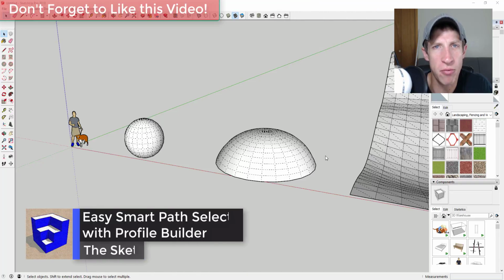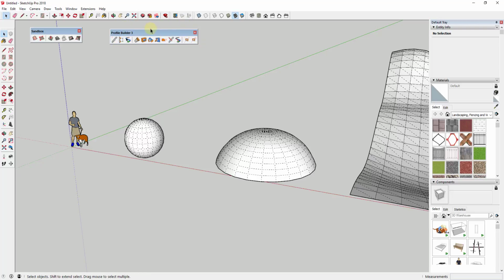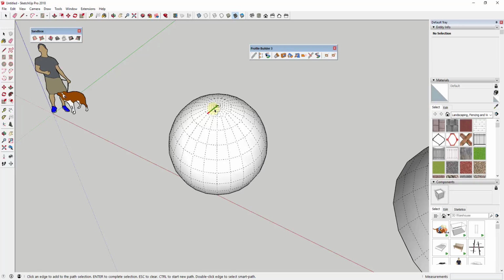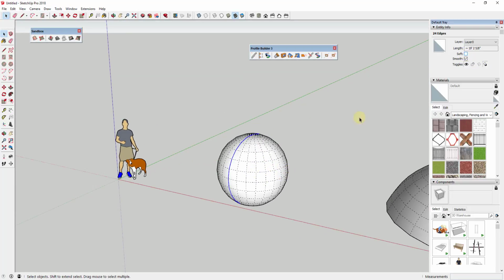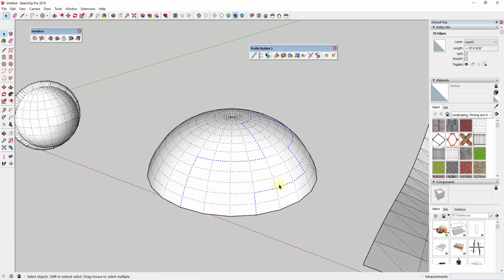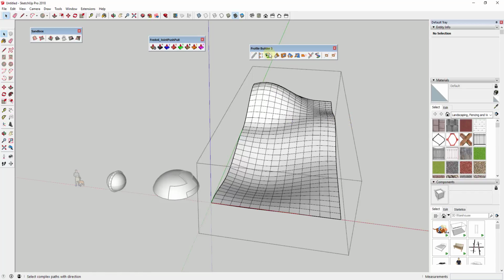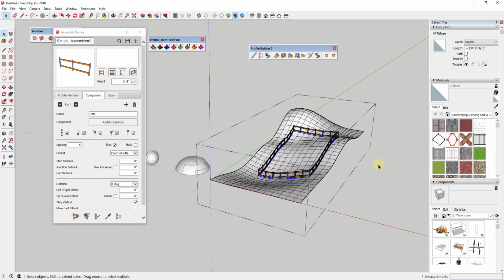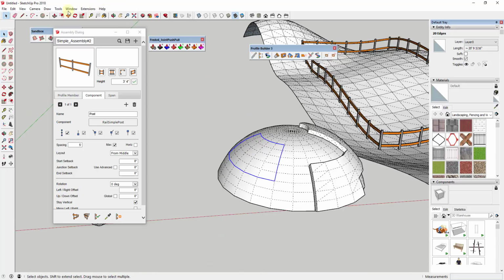FAST SELECTIONS with Profile Builder's Smart Path Selection Tool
One of the most time consuming things in SketchUp when dealing with complex models and faces is having to select geometry individually. The smart path selection tool in Profile Builder allows you to much more quickly select complex paths in SketchUp!

Profile Builder is an extension for SketchUp that allows you to create smart profiles within your models, as well as a number of other tools also designed to help you work with profiles and objects that get extruded along paths.
This was a tool I actually saw Daniel Tal demonstrate last week in one of his presentations, and it’s a GREAT tool for different selections within SketchUp.
Basically what it does is it tries to predict where you might want your selection to be, allowing you to quickly make selections in SketchUp.
To use this tool, start by activating the smart path selection tool, then clicking on a segment to start your selection. Then, move your mouse – you’ll notice that the tool starts trying to calculate the most logical path for you.
From there, you can click again to set multiple different selection points. You can then hit the enter key to finalize your selection.
I find this pairs well with the extension selection memory, which allows you to cycle your last 5 selections in SketchUp. Personally I’ve created a keyboard shortcut of the letter “d” tied to this extension.
These smart paths combine well with profile builders assemblies, allowing you to quickly create assemblies along your selected paths.
There are a lot of different possibilities for this tool, and I could see myself combining it with many other extensions (like joint push pull) in the future.